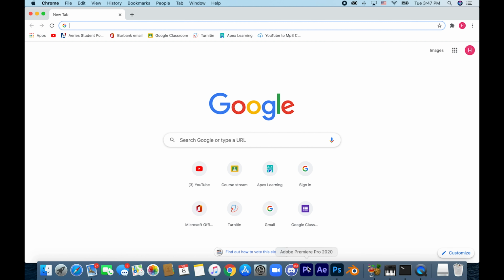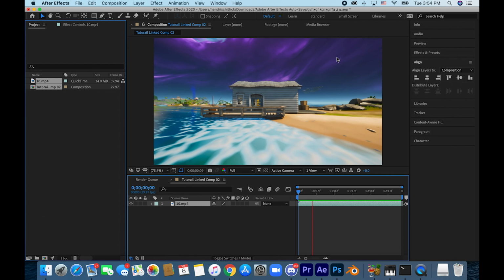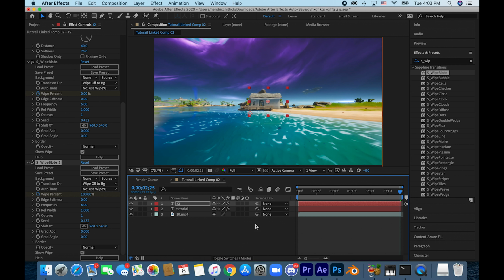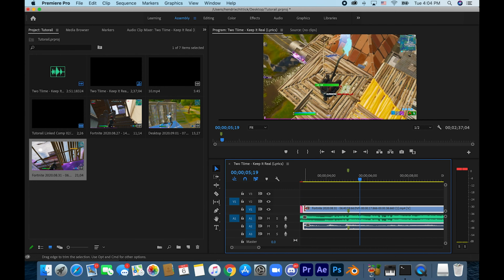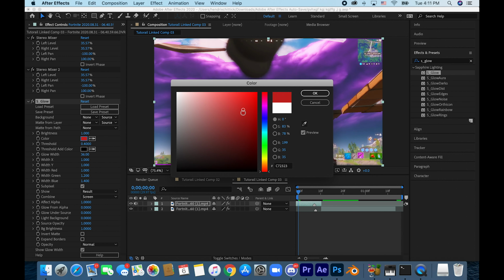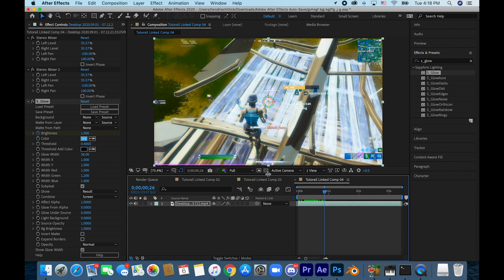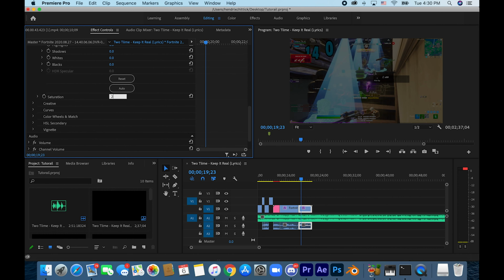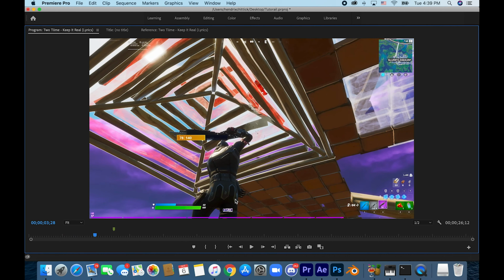How to edit like a pro pt.2 (LMGK, Clerke, Numby, Penguin, Yarn) In Premiere Pro, and After Effects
Somebody make basic time stamps plz, I will pin ur comment